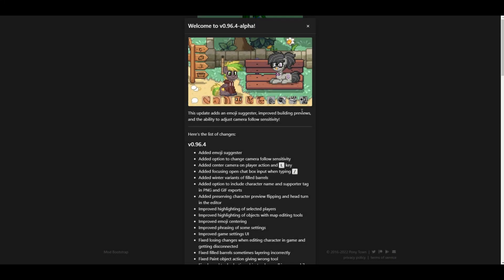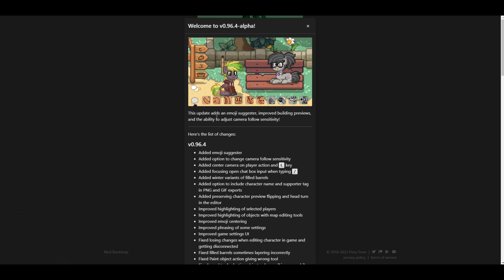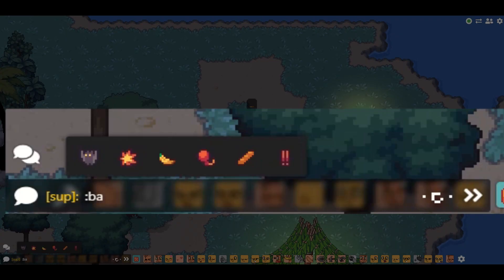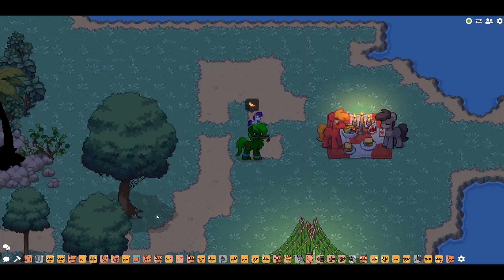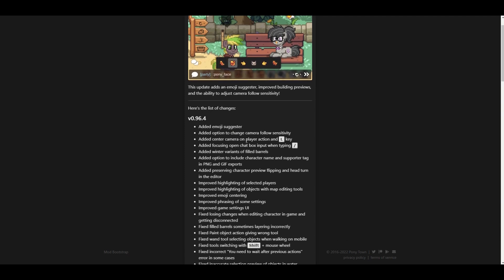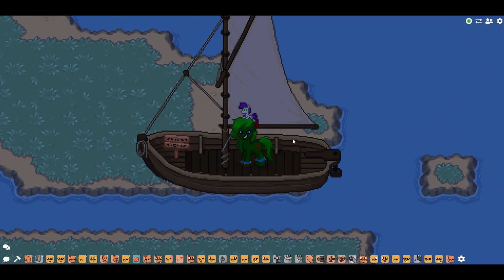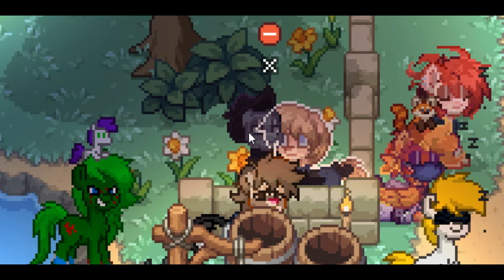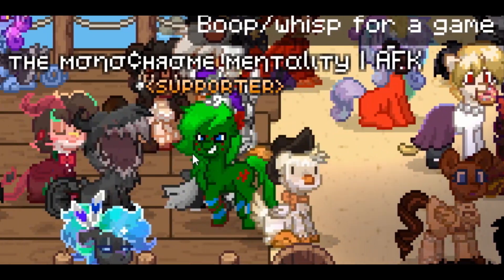Building Just Got A Little Easier (Pony Town Update 0.96.4)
You read that right, building just got a little bit easier thanks to this ponytown update which brings new highlight features and camera changes. There's also a new emoji suggestor which makes sending emojis even easier. This is a big quality of life update for us.

My book